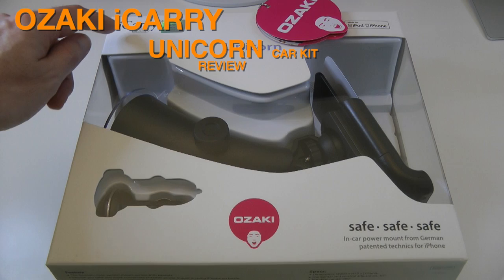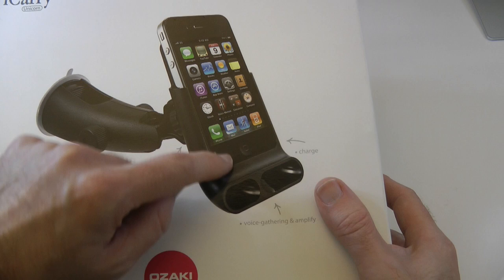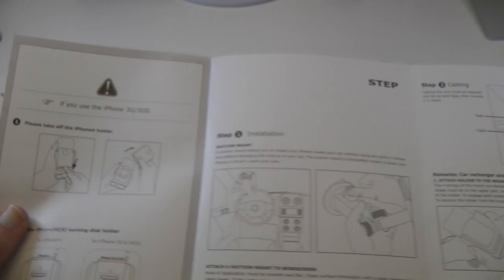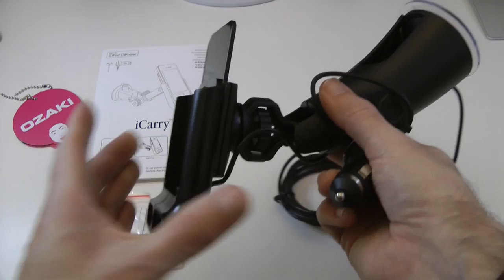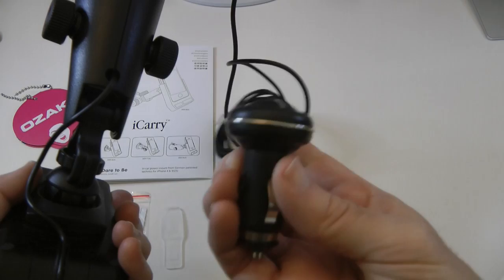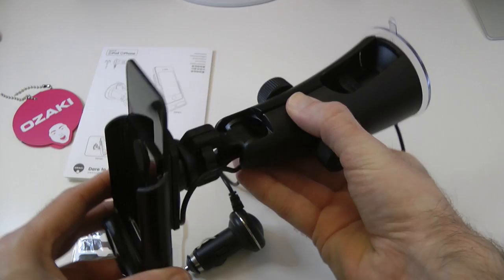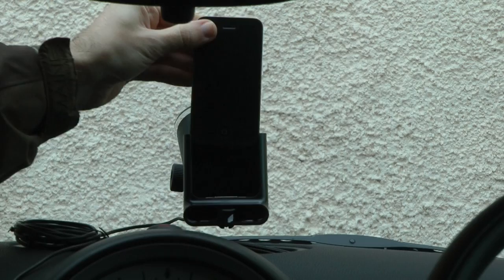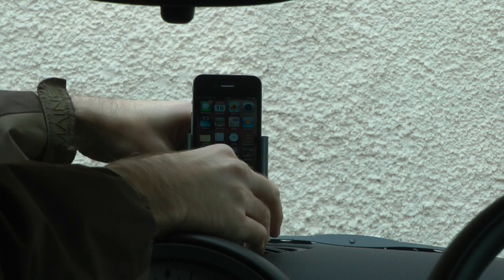Ozaki iCarry Unicorn Car Kit Review for Apple iPhone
Ozaki iCarry Unicorn Car Kit Review for Apple iPhone ... sturdy in-vehicle solution to using your iPhone safely whilst on the move.